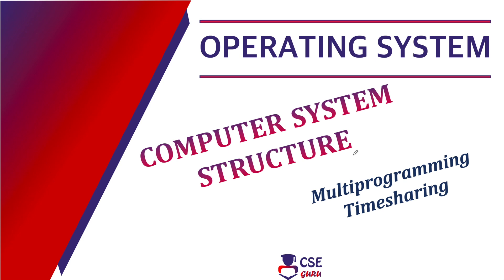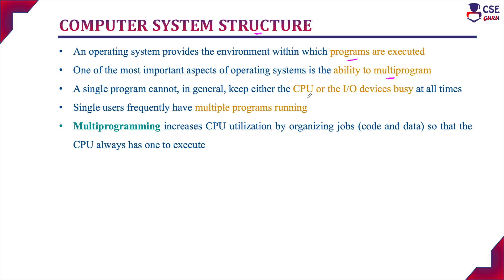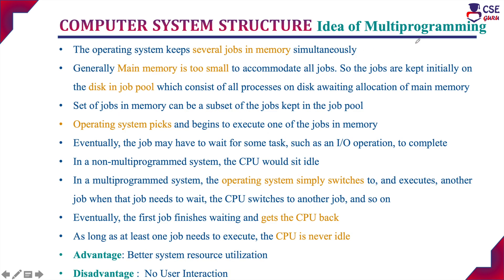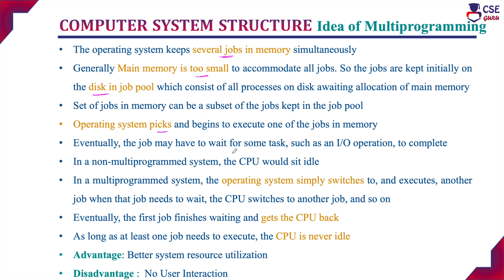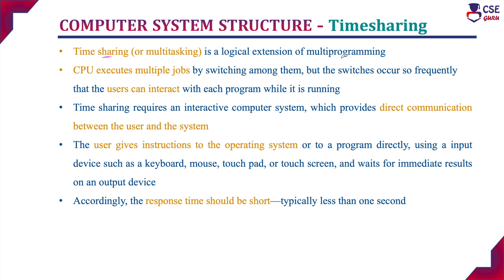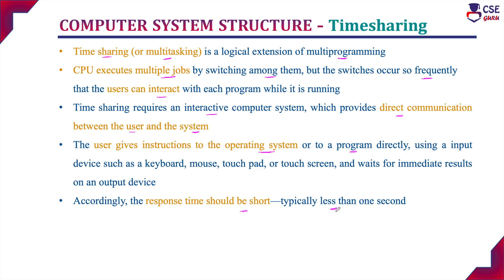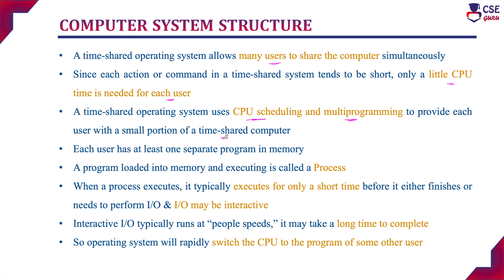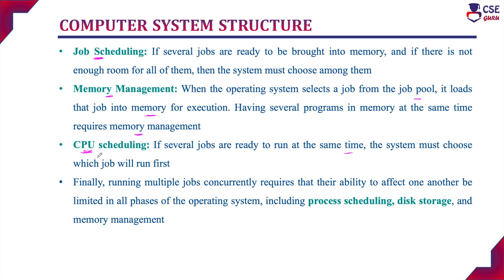Multiprogramming & Timesharing | Computer System Structure | Operating System | L 8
Multiprogramming
The operating system keeps several jobs in memory simultaneously
Generally Main memory is too small to accommodate all jobs. So the jobs are kept initially on the disk in job pool which consist of all processes on disk awaiting allocation of main memory
Set of jobs in memory can be a subset of the jobs kept in the job pool
Operating system picks and begins to execute one of the jobs in memory
Eventually, the job may have to wait for some task, such as an I/O operation, to complete
In a non-multiprogrammed system, the CPU would sit idle
In a multiprogrammed system, the operating system simply switches to, and executes, another job when that job needs to wait, the CPU switches to another job, and so on
Eventually, the first job finishes waiting and gets the CPU back
As long as at least one job needs to execute, the CPU is never idle
Advantage: Better system resource utilization
Disadvantage :  No User Interaction

Timesharing
Time sharing (or multitasking) is a logical extension of multiprogramming
CPU executes multiple jobs by switching among them, but the switches occur so frequently that the users can interact with each program while it is running
Time sharing requires an interactive computer system, which provides direct communication between the user and the system
The user gives instructions to the operating system or to a program directly, using a input device such as a keyboard, mouse, touch pad, or touch screen, and waits for immediate results on an output device
Accordingly, the response time should be short—typically less than one second
A time-shared operating system allows many users to share the computer simultaneously
Since each action or command in a time-shared system tends to be short, only a little CPU time is needed for each user
A time-shared operating system uses CPU scheduling and multiprogramming to provide each user with a small portion of a time-shared computer
Each user has at least one separate program in memory
A program loaded into memory and executing is called a Process
When a process executes, it typically executes for only a short time before it either finishes or needs to perform I/O & I/O may be interactive
Interactive I/O typically runs at “people speeds,” it may take a long time to complete
So operating system will rapidly switch the CPU to the program of some other user

CSEGuru Videos
CSEGuru Compiler Design Videos